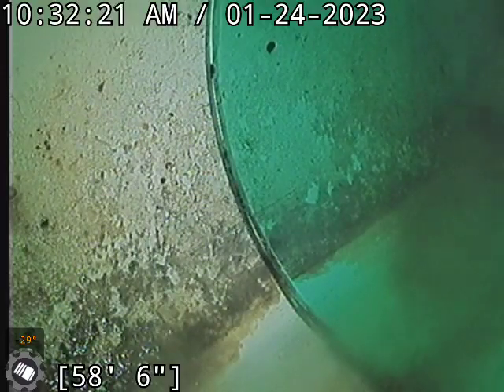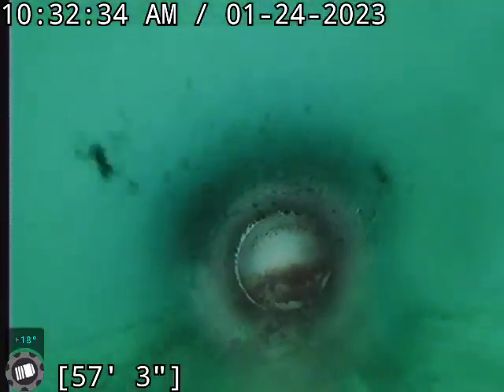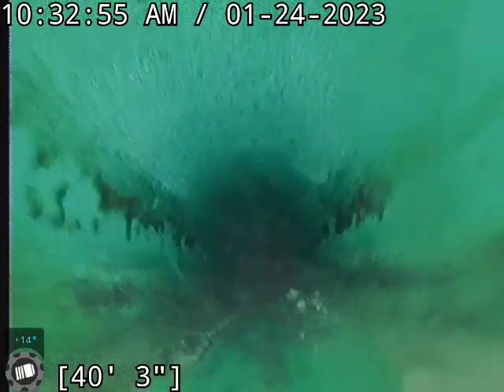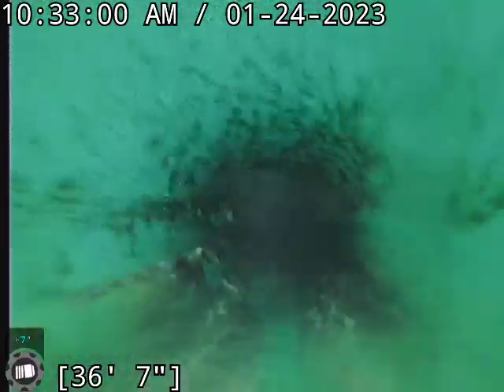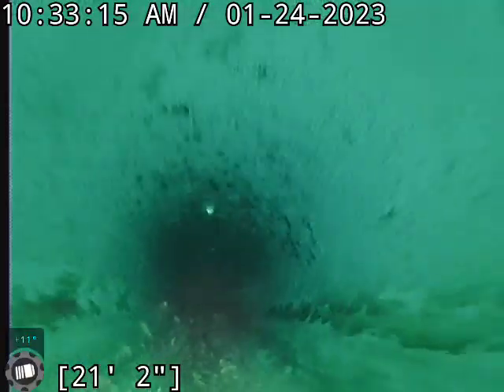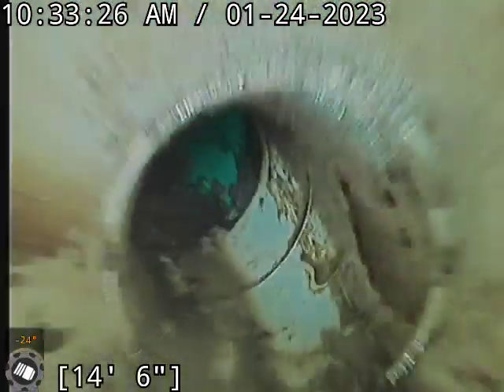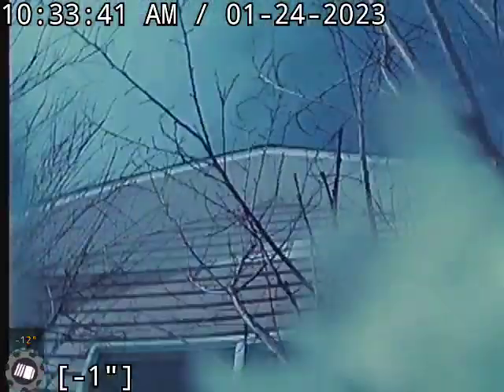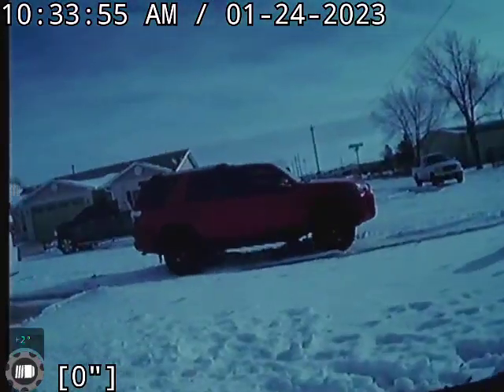4000 Fillmore Ave.